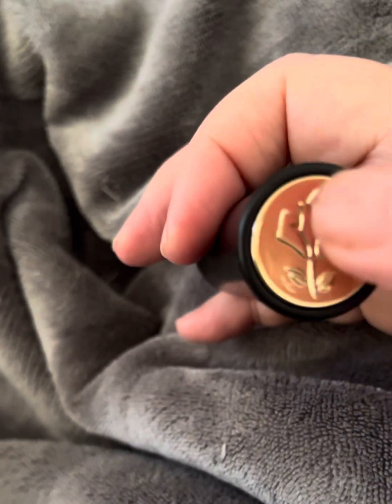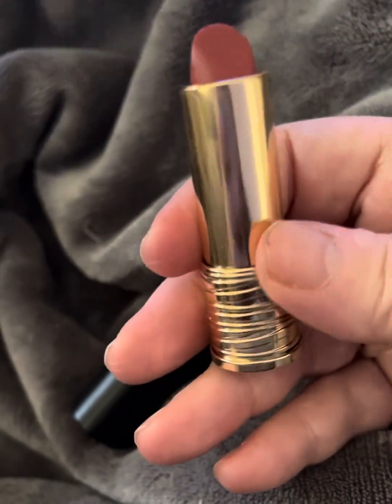RA Friendly, Lancome L’Absolu Rouge Lipstick Packaging. 👍👍